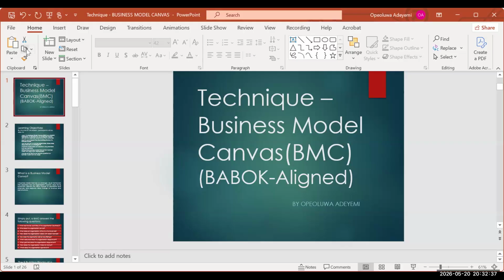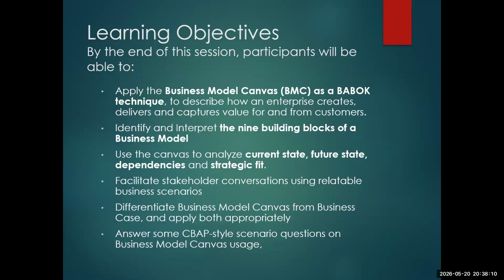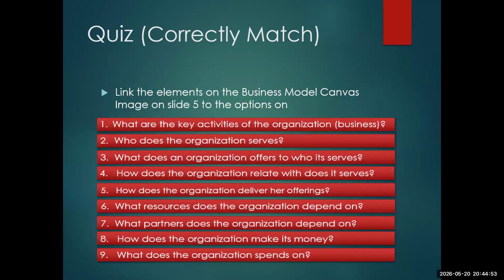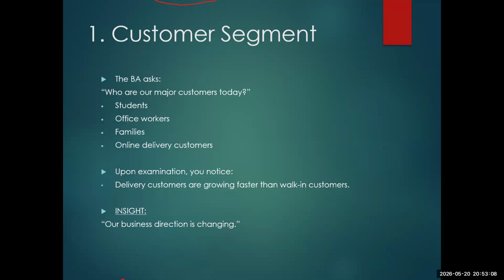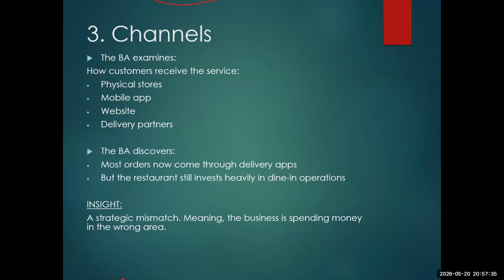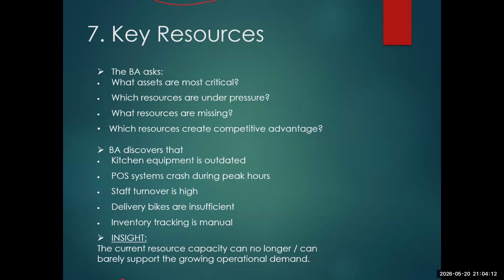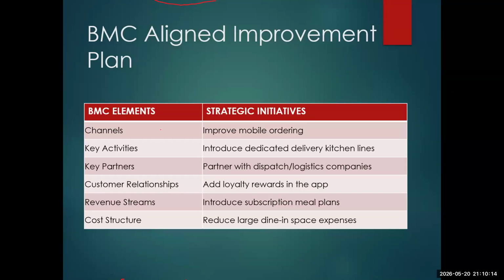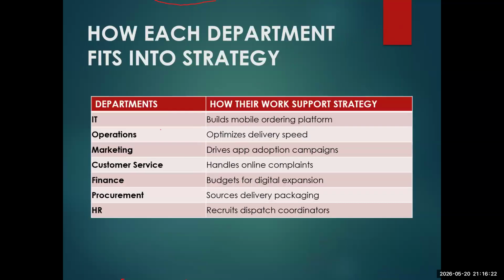Business Model Canva BMC